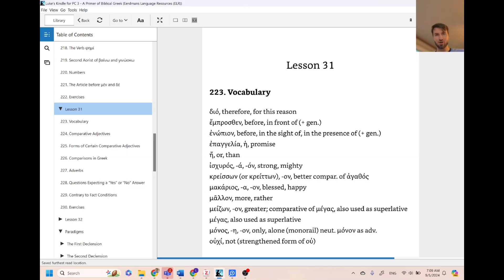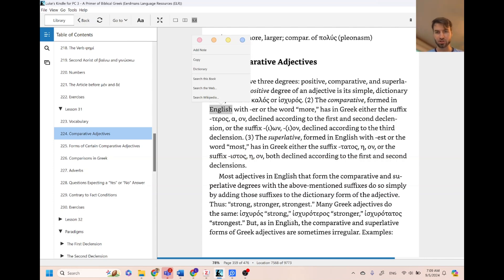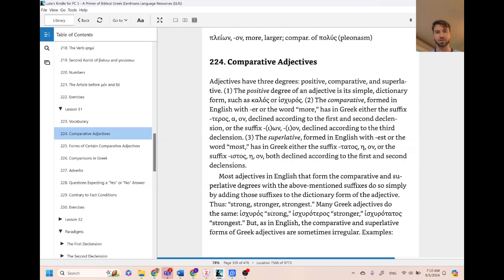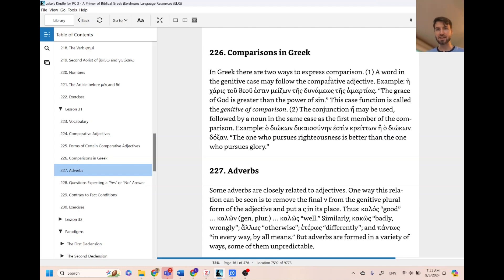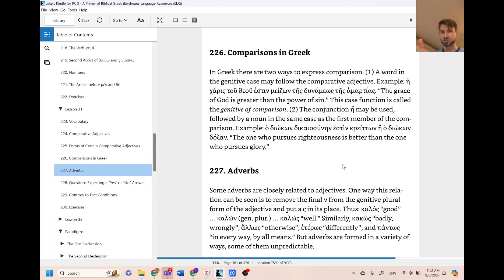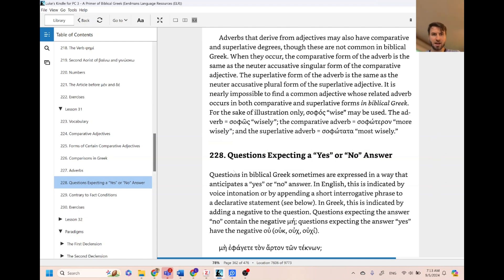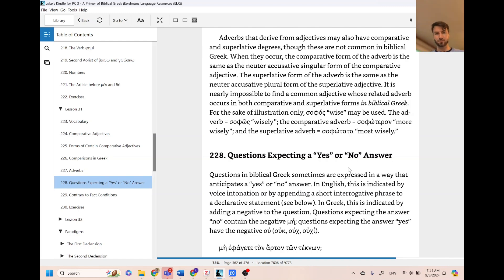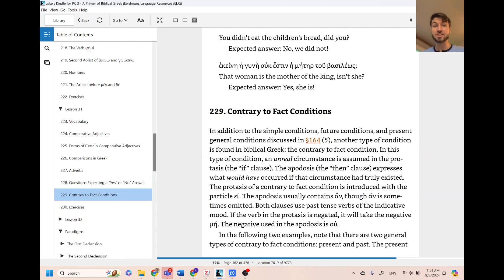Lesson 31 - Croy, A Primer of Biblical Greek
Comparative Adjectives